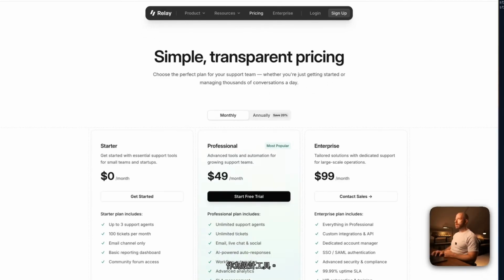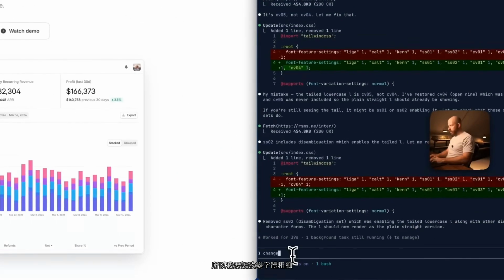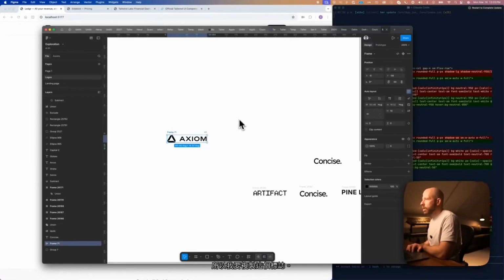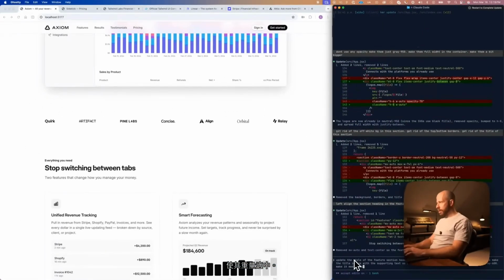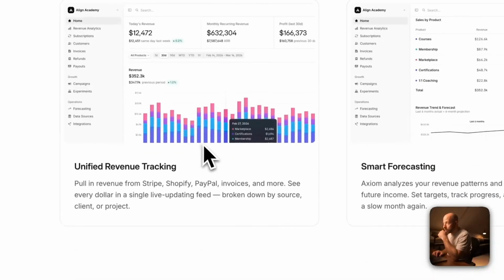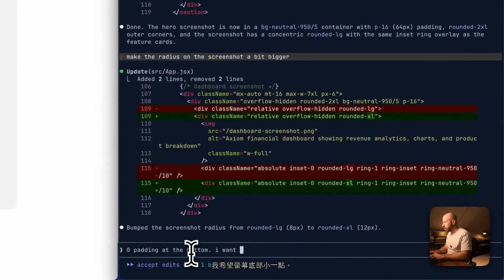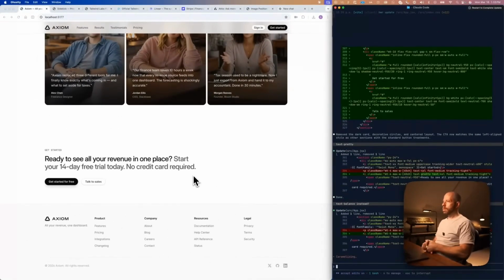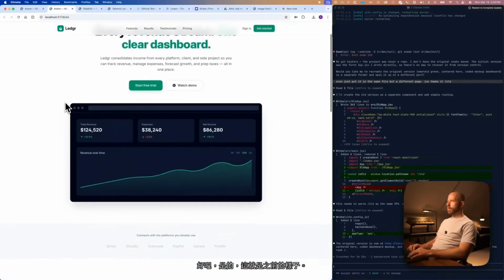Tailwind CSS 設計師 Steve Schoger